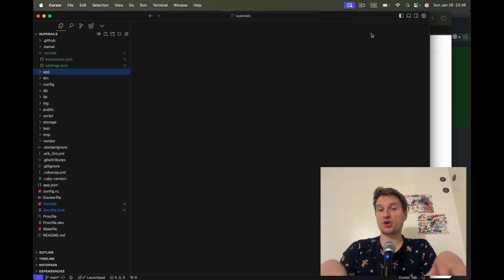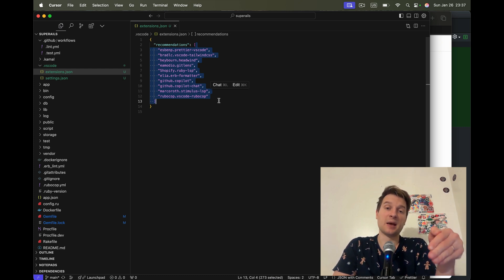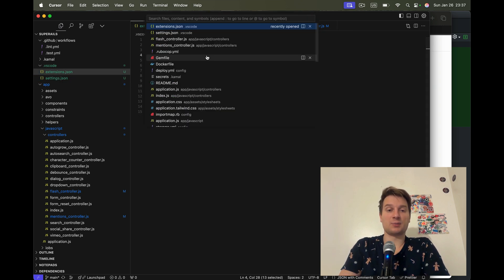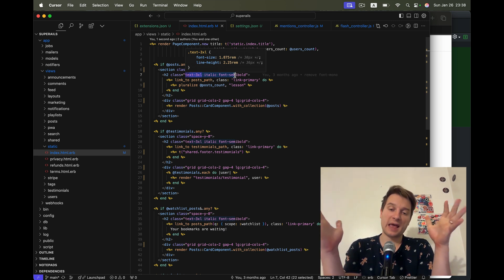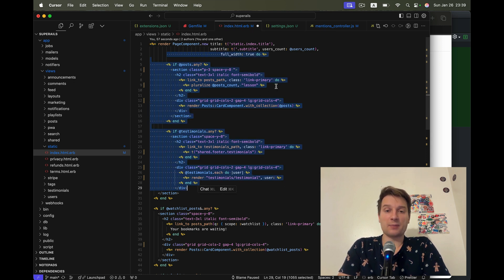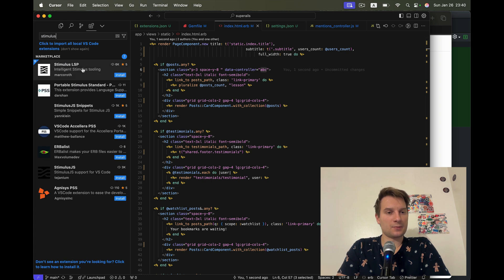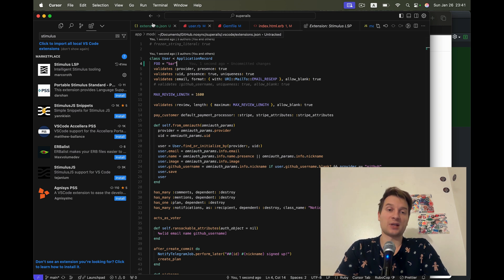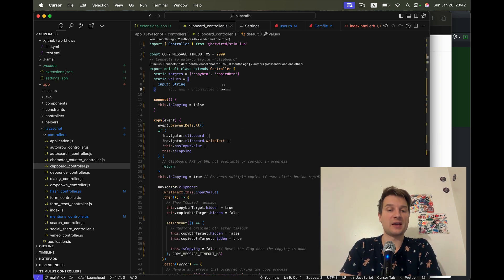Best VS Code Extensions for Ruby on Rails Developers for 2025 #226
The extensions I use in every app:
"esbenp.prettier-vscode", - lint CSS and JS
"bradlc.vscode-tailwindcss", - Tailwind CSS lookup
"heybourn.headwind", - order Tailwind styles
"eamodio.gitlens", - Git change lookup
"Shopify.ruby-lsp", - Ruby parser
"elia.erb-formatter", - erb identation
"marcoroth.stimulus-lsp", stimulus autocomplete and
"rubocop.vscode-rubocop", - ruby linter

In settings.json I define the rules for each of the extensions.